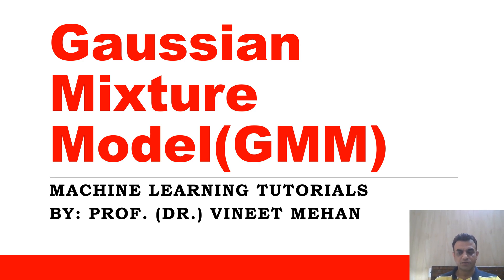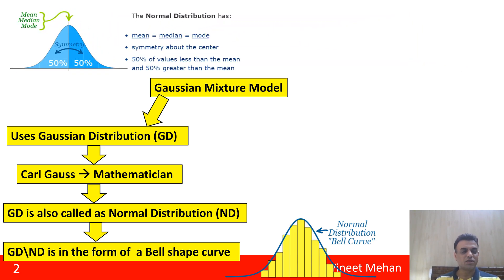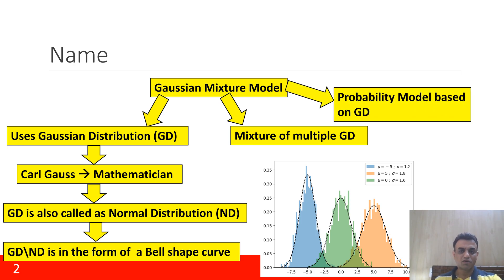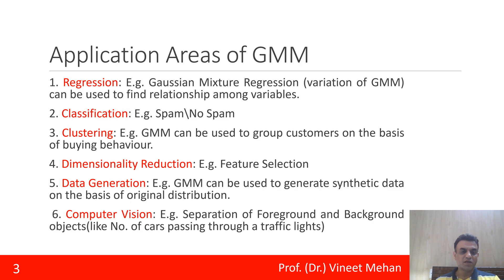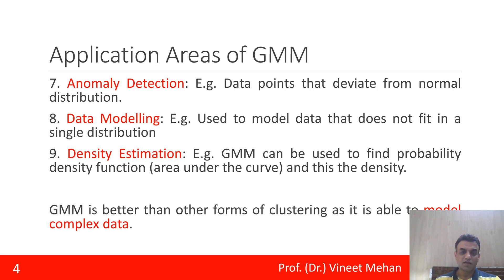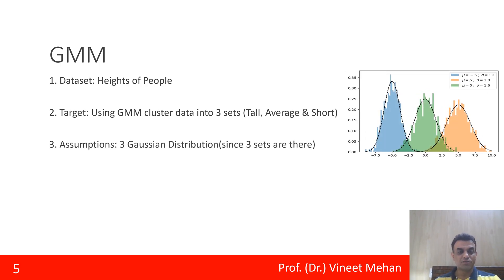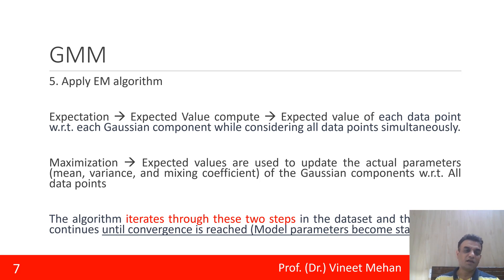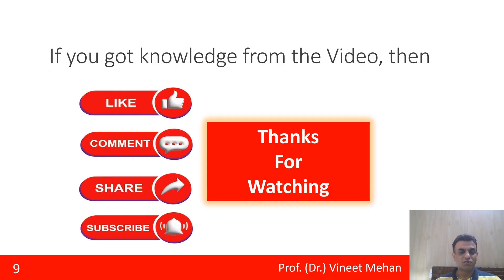Gaussian Mixture Model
Applications
Modeling Process